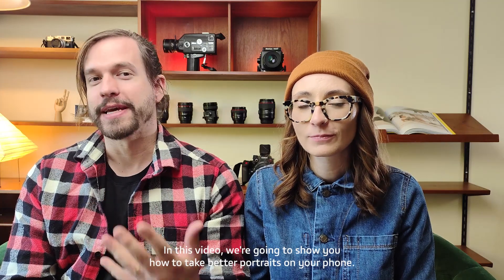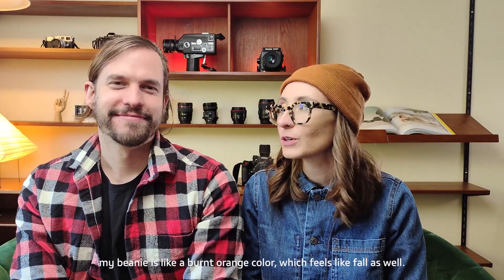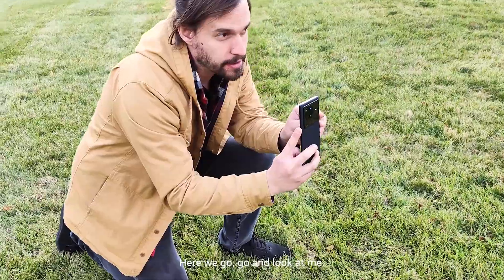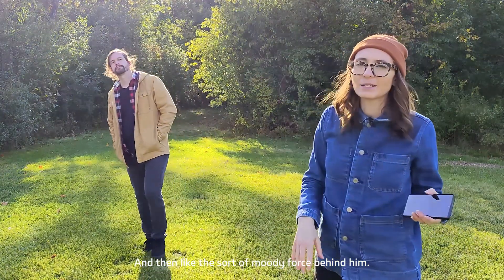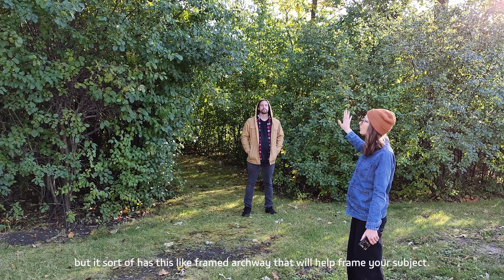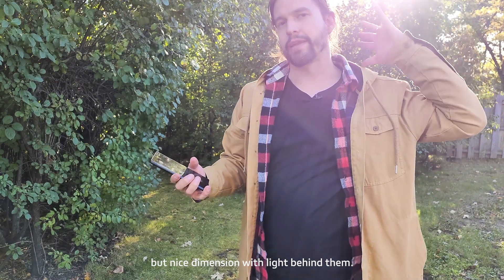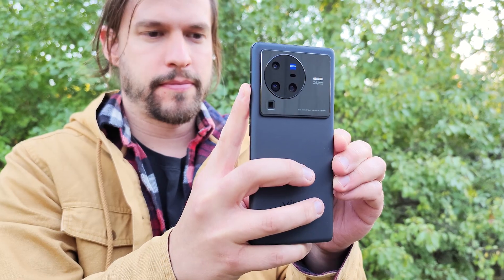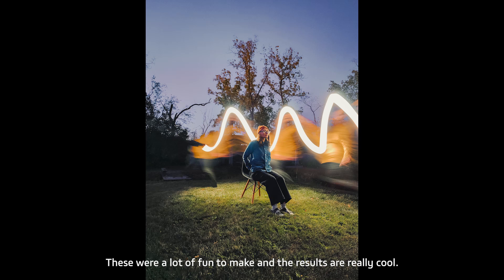vivo X Academy | Mobile Photography 101: Insight & Expertise from Mango Street (EP.2)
The vivo X series is constantly evolving to provide a professional and excellent imaging experience to users. With the launch of the X80 series, vivo invited several internationally famous filmmakers and photographers to the vivo X Academy to share their shooting styles, the stories behind their passion for photography, as well as tips on capturing the best images and videos with the X80 Pro. Get inspired, be creative, and enjoy the best of mobile imaging.

Rachel Gulotta and Daniel Inskeep, the husband-and-wife pair behind Mango Street, are known for creating content and tutorials that ‘don’t waste your time’ on their YouTube channel. Inspired by their joint passion for photography and ambition to make it accessible to all, vivo invited Mango Street to the X Academy to share their inspirations and top tips on capturing the essence of each frame. The first episode dives into how the dynamic duo’s complementary skillsets and values shape the teams’ creative eye and process, featuring a peek into the pair’s camera bag essentials. In the second episode, Rachel and Daniel give us a comprehensive behind-the-scenes look into how the pair utilizes the X80 Pro’s various photography modes to best capture compelling portraits in the daytime and at night.

Credit for the images in the opening part goes to:
ZEISS Ambassador, Francesco Gola
ZEISS Photographer, Ilan Derech
ZEISS Photographer, Gabriel Santos
ZEISS Photographer, Jakub Polomski
ZEISS Photographer, Michael Portillo